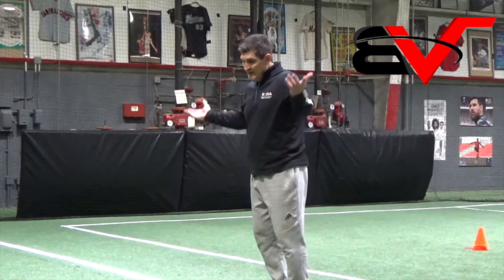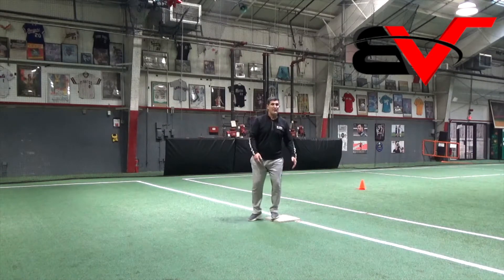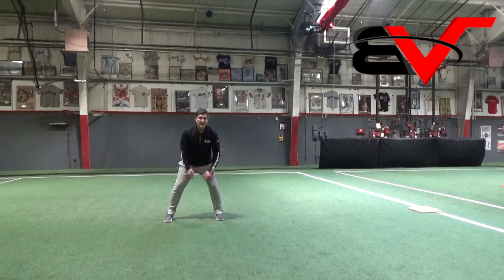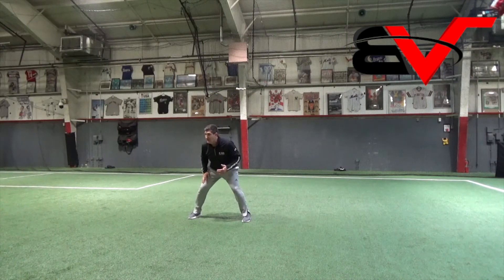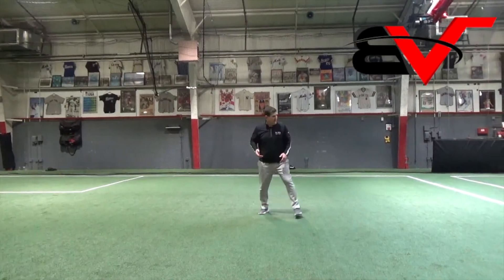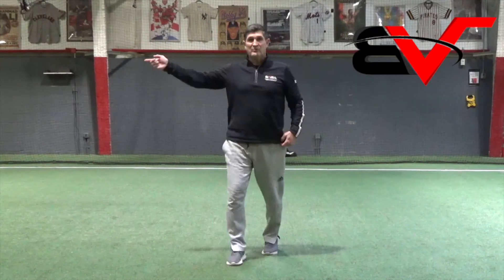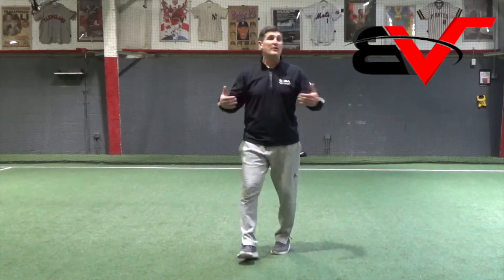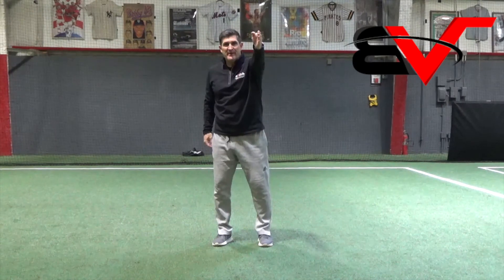Baserunning from 2nd Base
BVSA Teaches

Address:

4 largo drive
Stamford, CT, 06907

Category: Sports & Fitness Instruction

App:

- Adobe Premiere
- Media Encoder (For 4K Export)